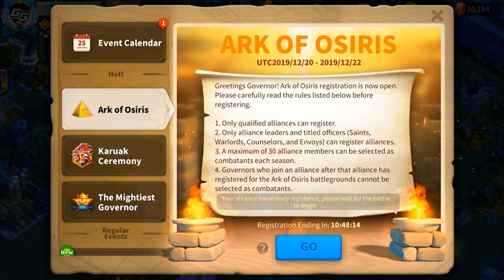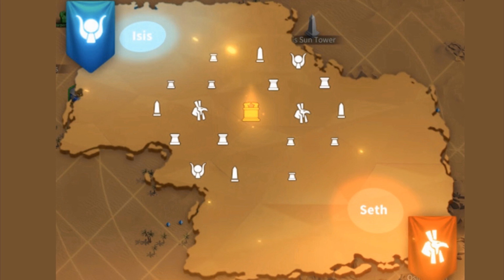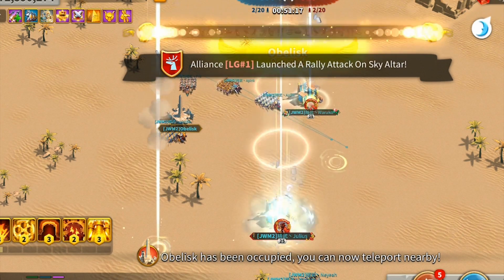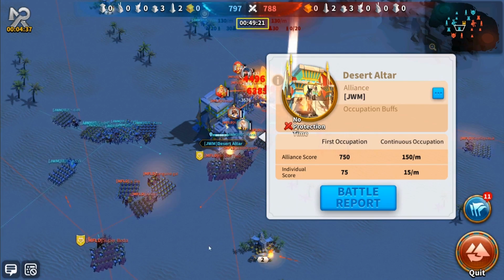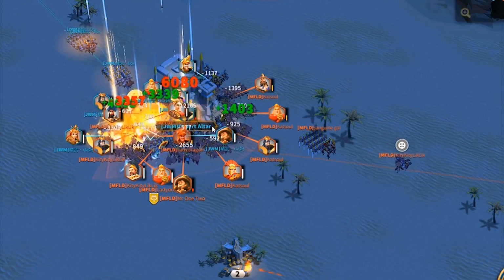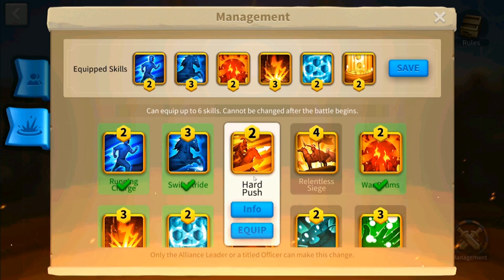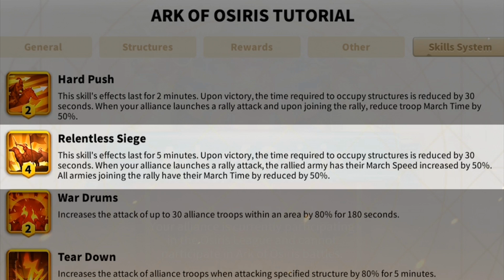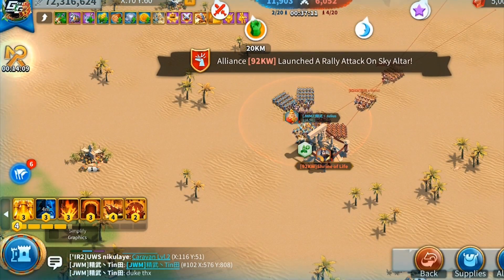Rise of Kingdoms Lyceum: What is Ark of Osiris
In this video a quick run of the game mode Ark of Osiris is given by the content creator Gekko Gaming. Are you ready to battle for the Ark of Osiris?